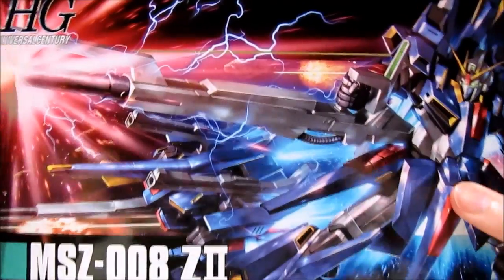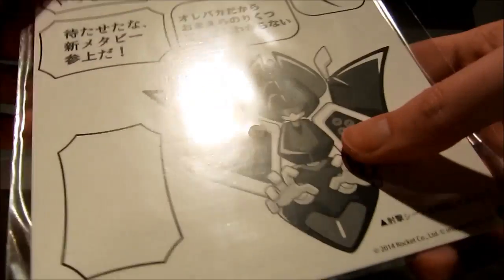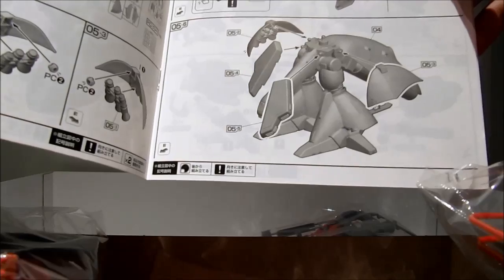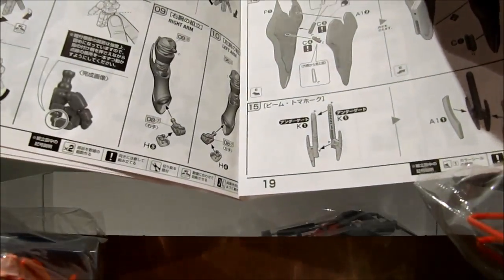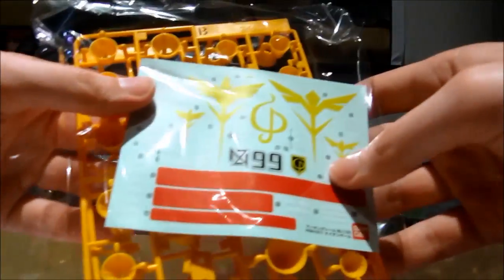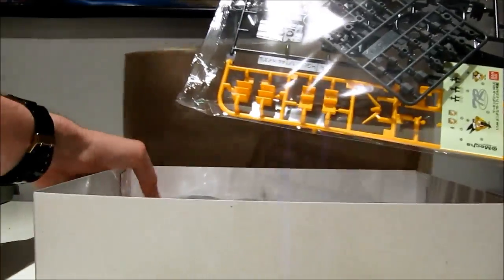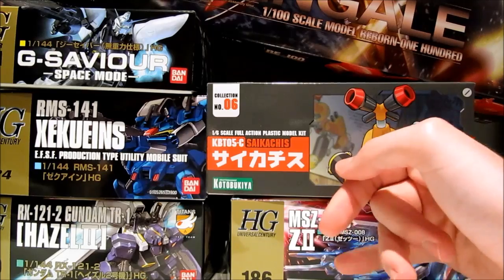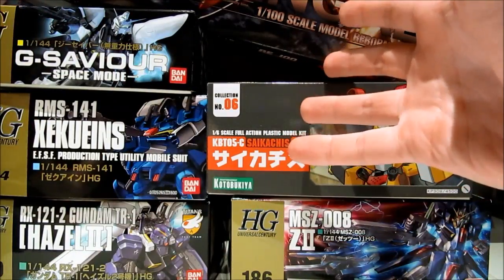New Loot: Z-II, Metabee, Nightingale, Xeku, Another Bunny and "This Never Existed" as a Plamo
Didn't have the time to upload this video earlier (spent most of my free time on the Nightingale lol) so don't think I built the Nightingale in like 2 days when I upload the review (probably, hopefully, ...) on Saturday lol.